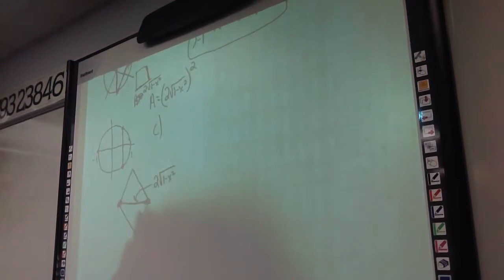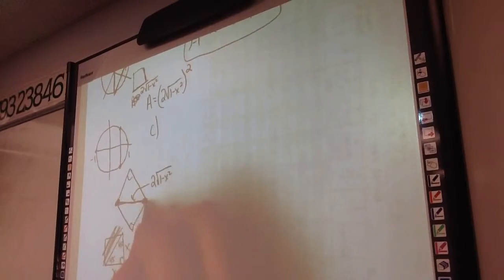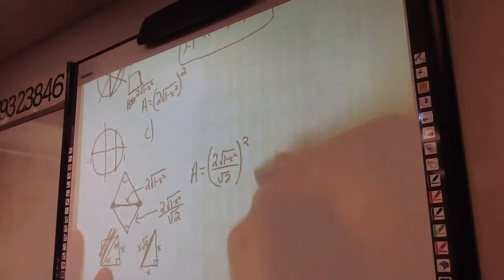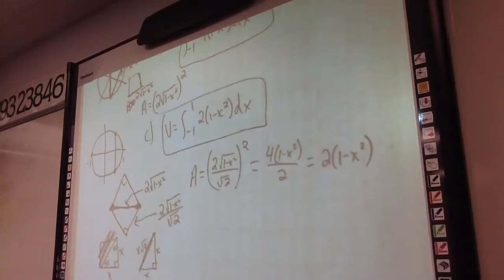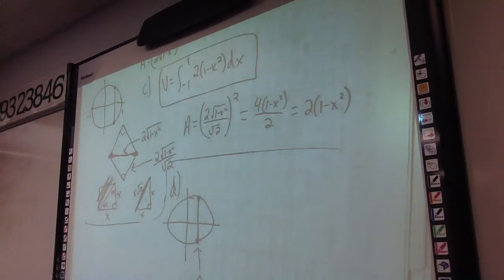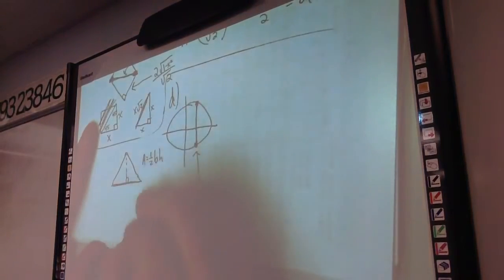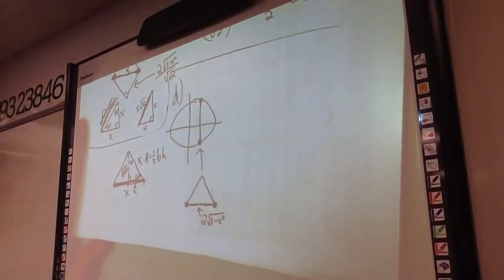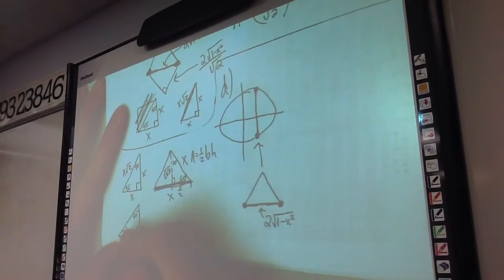3/3/14 part 4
8.3 volumes